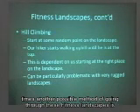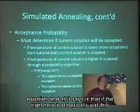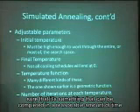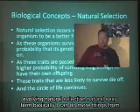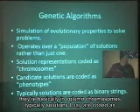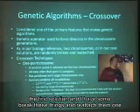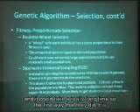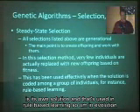Rooster Evolutionary Algorithms